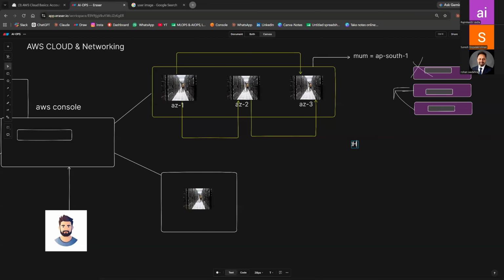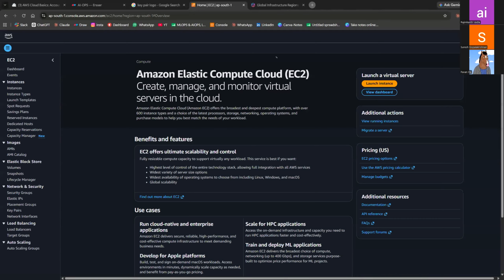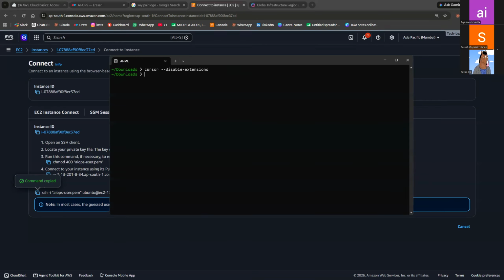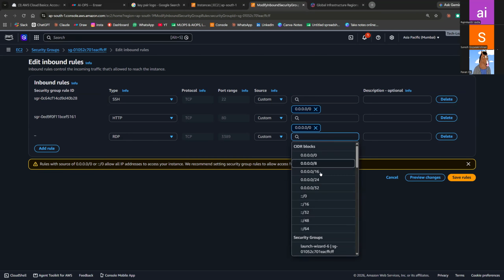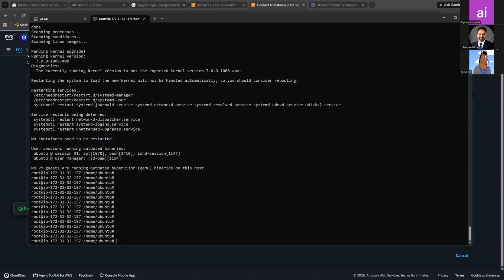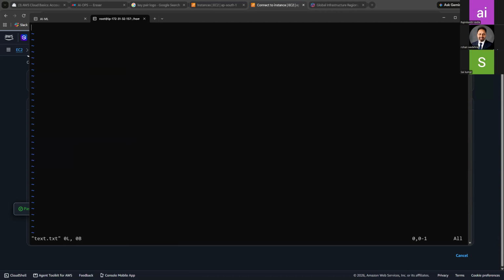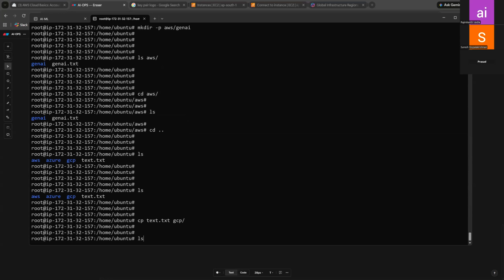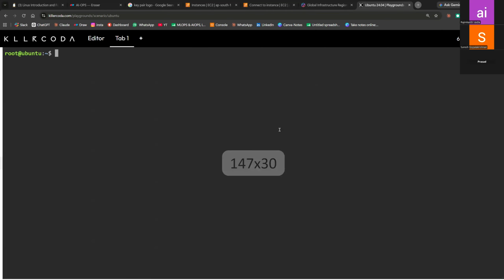AWS Cloud Fundamentals for MLOps, LLMOps, AIOps & AI Agents | Day 05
Learn AWS Cloud Fundamentals for MLOps, LLMOps, AIOps, AI Agents and Agentic AI workloads.

In Day 05 of our job-ready AI and MLOps course, we explain the essential AWS cloud concepts every AI, DevOps, Cloud and MLOps engineer should understand.

📌 Topics covered:

✅ Why companies use AWS
✅ AWS Regions and Availability Zones
✅ Compute, storage and networking fundamentals
✅ Introduction to EC2, S3, IAM, VPC and databases
✅ How AWS supports MLOps and AI platforms
✅ AWS architecture and production use cases
✅ Security, scalability and high availability basics

🎓 Complete Course Includes:

✅ MLOps
✅ LLMOps
✅ AIOps
✅ AI Agents and Agentic AI
✅ Practical labs and real-world projects
✅ Lifetime recording access
✅ Notes and learning materials
✅ One-to-one mentorship
✅ Resume preparation
✅ Mock interviews and career guidance

Instructor: Rajinikanth Vadla